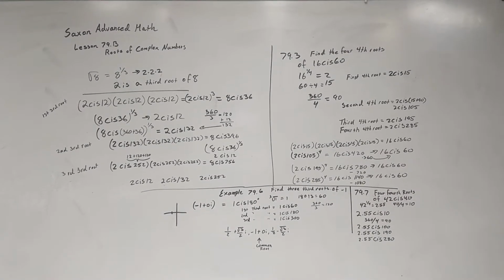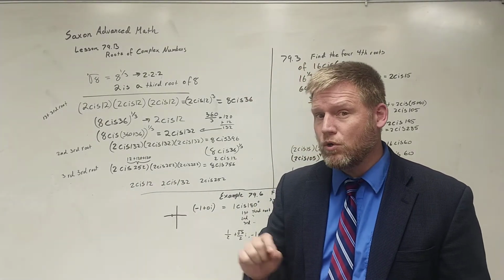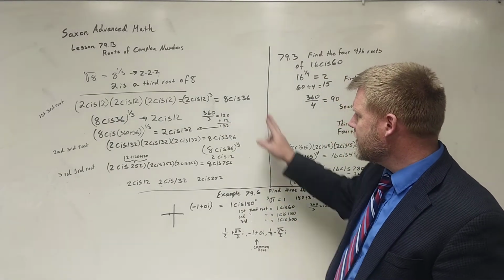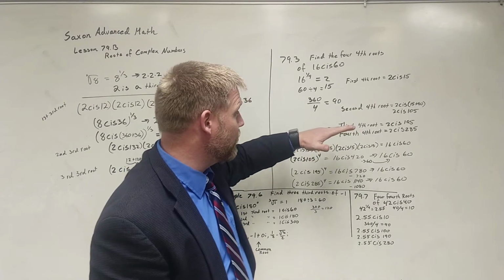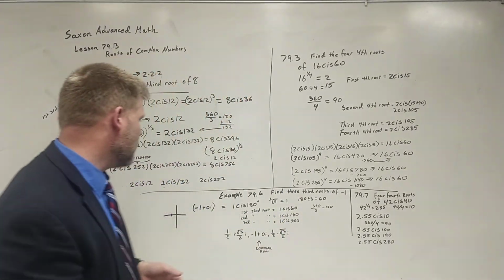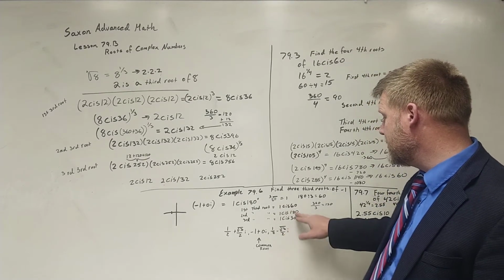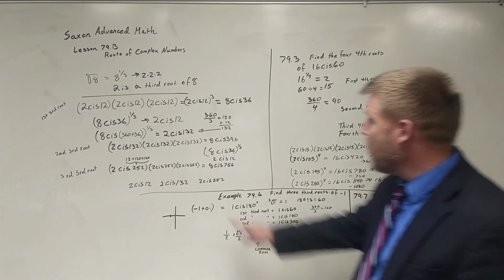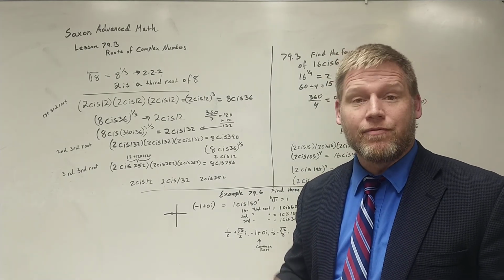Saxon Advanced Math Lesson 79 B Roots of Complex Numbers examples 79.3 79.6 79.7